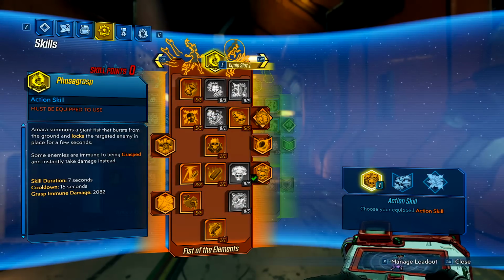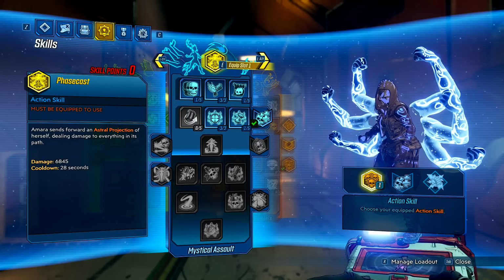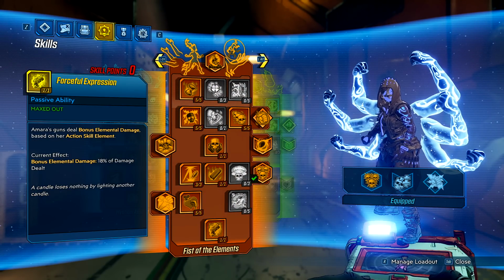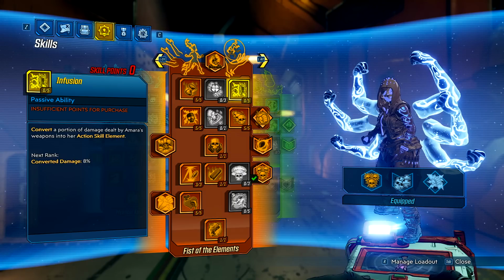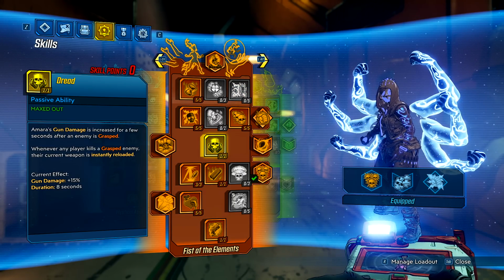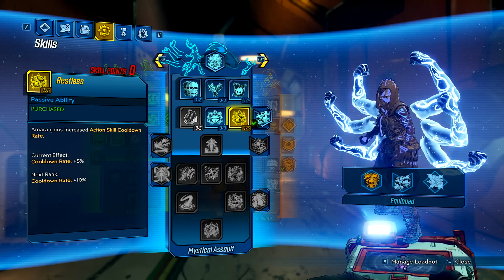Borderlands 3 NEW AMARA BUILD! BEST DLC 1 Build! INSANE Damage! Kill ALL Mayhem 4 Bosses in Seconds!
Today we take a look at a brand new Amara build in DLC 1 of Borderlands 3. This build is using a new DLC, Moxxi's Heist of the Handsome Jackpot, legendary weapon, the Ion Laser to make easy work of all enemies and bosses on mayhem 4. This weapon also has a glitch/exploit that makes it much stronger than normal that is unavoidable to use. This build can also be a good build to solo the mayhem 4 Maliwan Takedown raid.